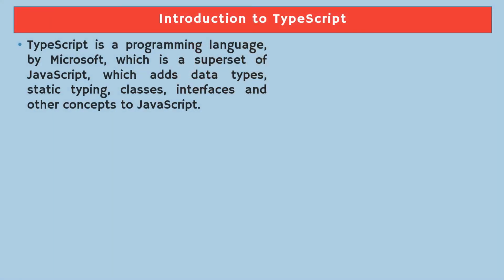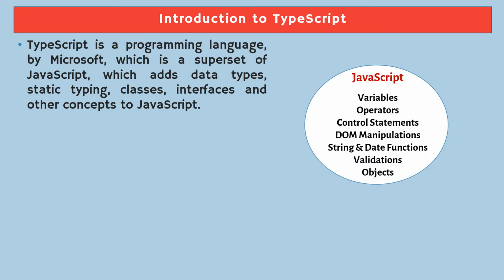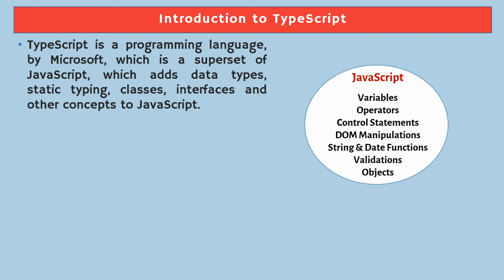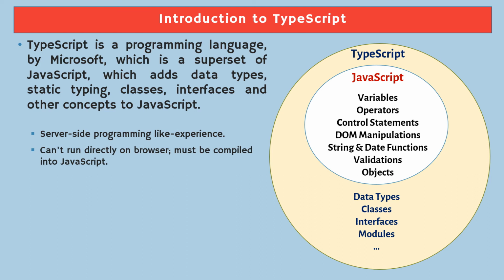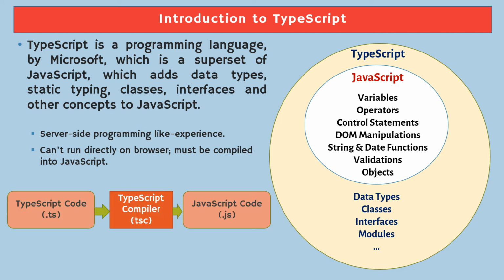Introduction to TypeScript | TypeScript Tutorial